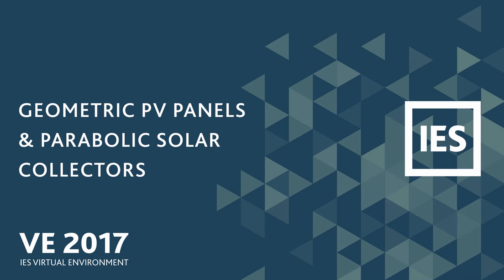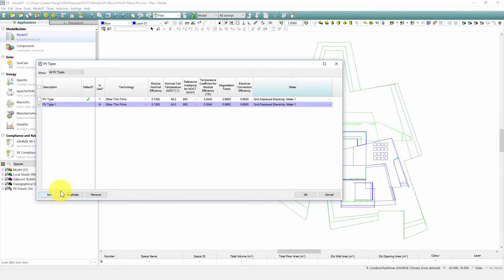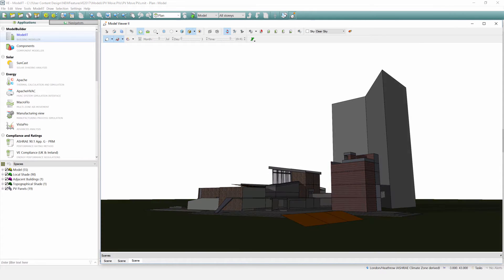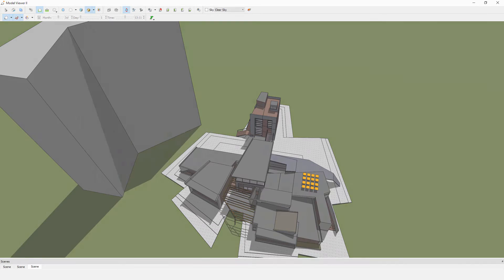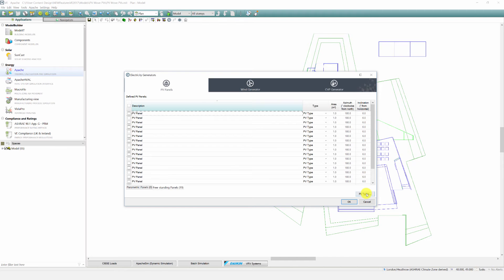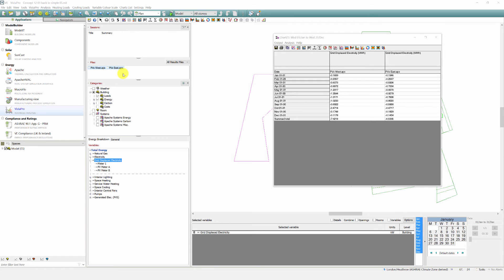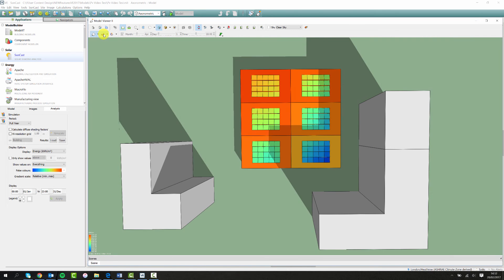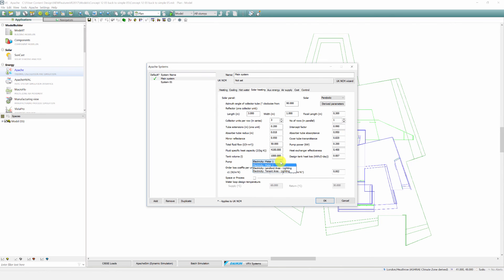Geometric PV Panels & Parabolic Solar Collectors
ModelIT now offers the ability to place geometric free-standing panels that are exclusively for estimating PV potential and allows the assement of PV potential to take the physical location into account. In ApacheSystems Parabolic Solar Collectors adds to the renewables capabilities within the VE and can be used as DHW pre-heater or as a space or process pre-heater.

Find out more about the new features and enhancements included in VE 2017